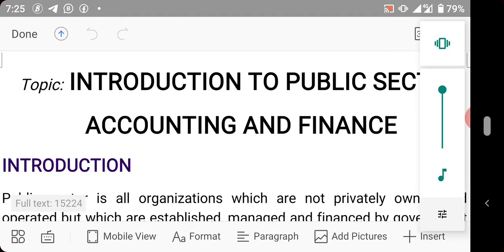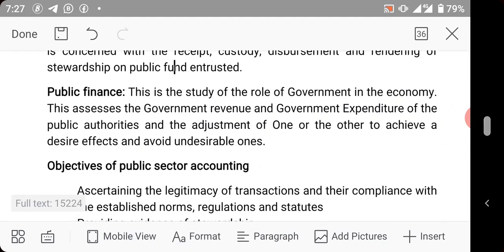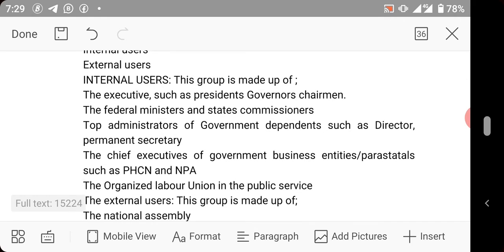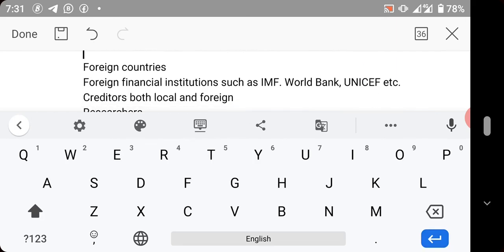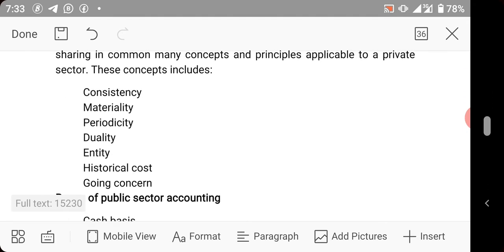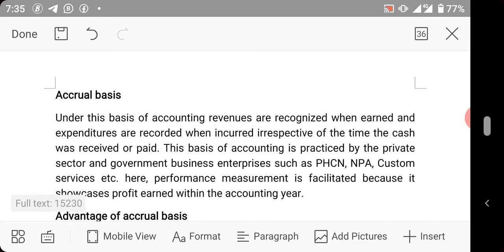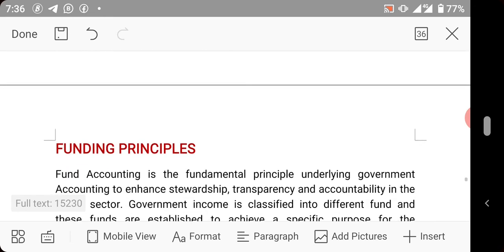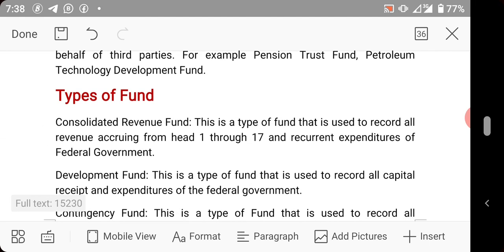INTRODUCTION TO PSAF